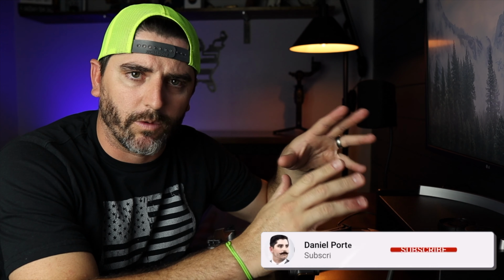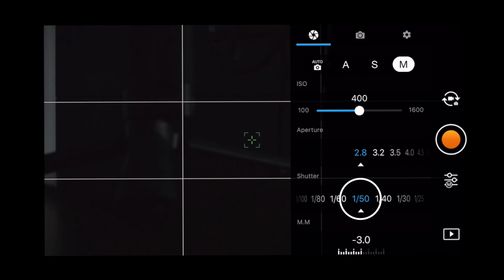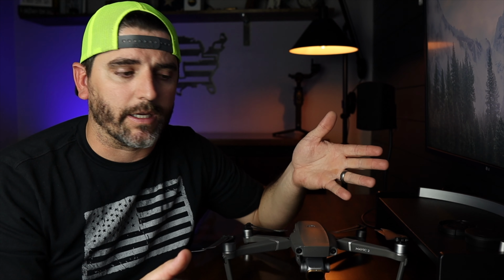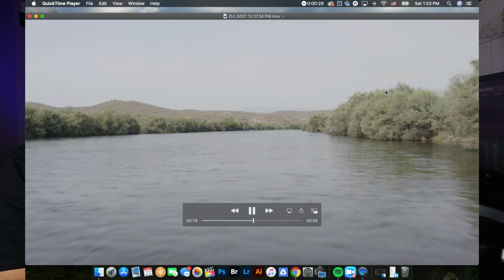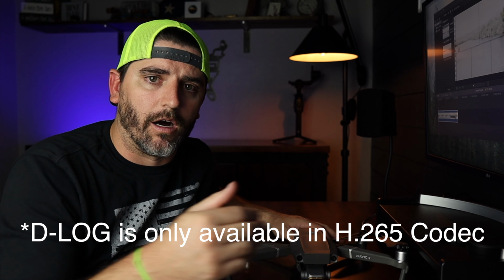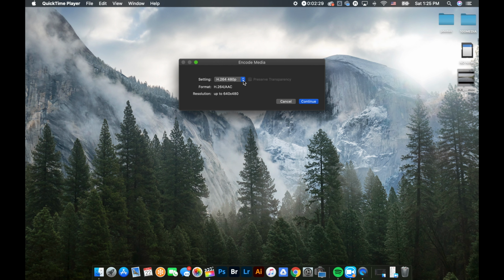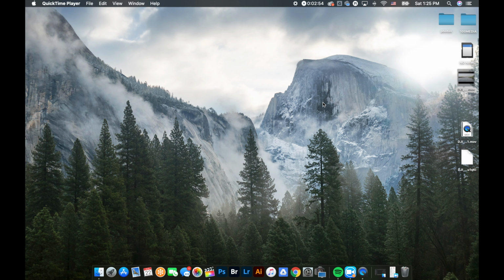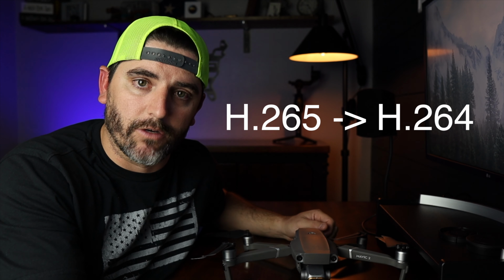How to Fix Jittery or Bad Drone Footage. *Mavic 2 Pro*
I hope this video helps anyone who is struggling with less than perfect drone footage. Nothing is worse that uploading footage to your computer just to have it be less than smooth or cinematic.